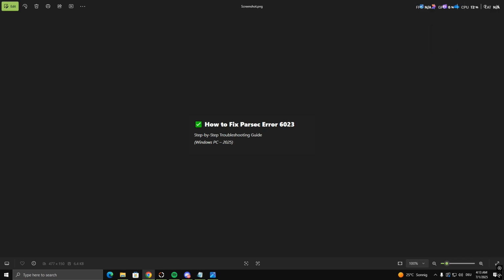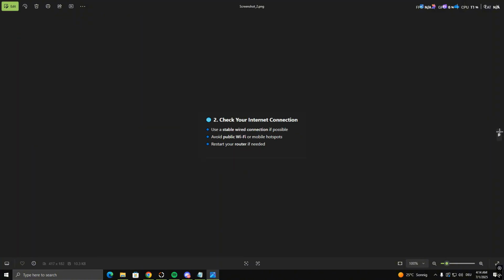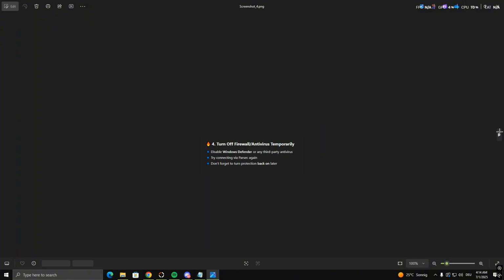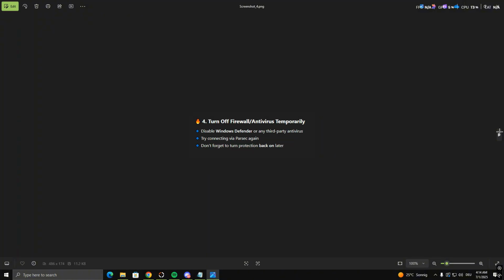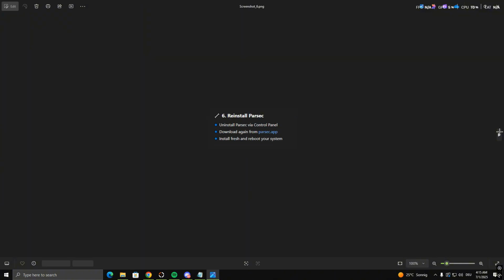How to Fix Parsec Error 6023 – Easy & Quick 2025 Solution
Getting Parsec Error 6023? This video shows you simple and effective steps to fix this common Parsec error fast in 2025. Whether you’re having connection issues or the app won’t start, these tips will help!

🔧 What you’ll learn:
✅ Restart and reinstall Parsec properly
✅ Adjust firewall and antivirus settings
✅ Update your network drivers
✅ Additional troubleshooting tips